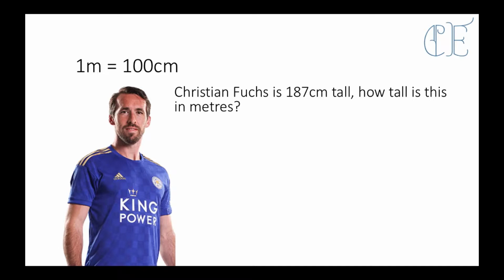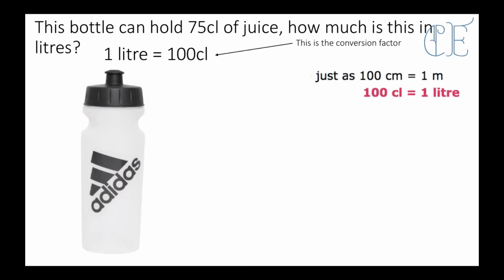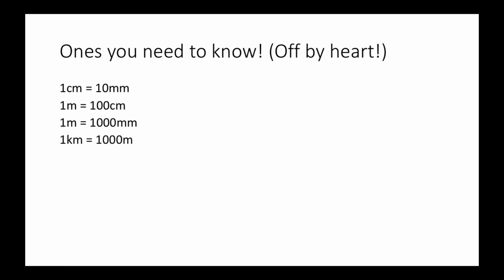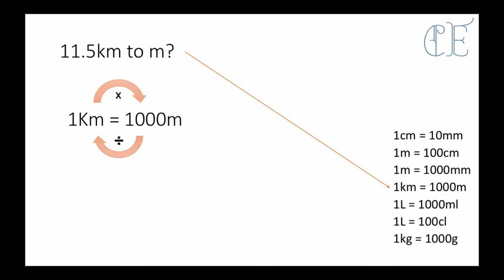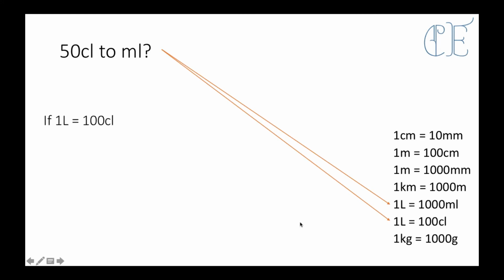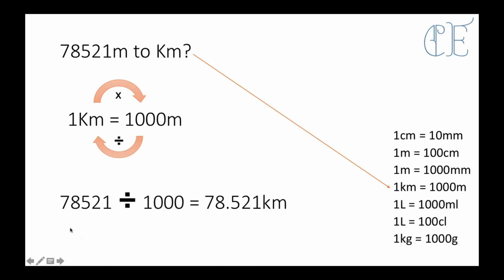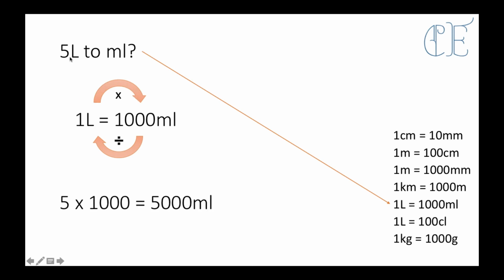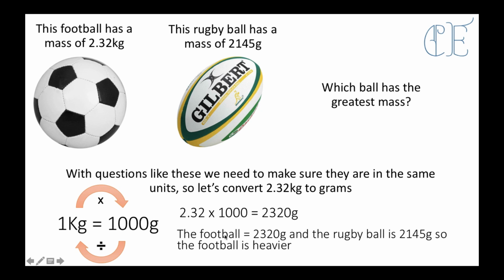Metric Conversion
This video goes through converting metric units such as cm, m, km and so on.